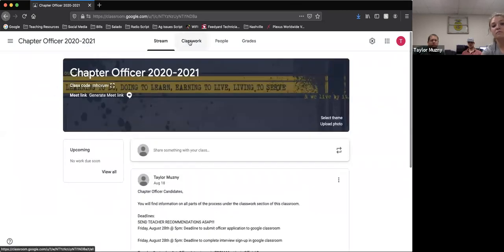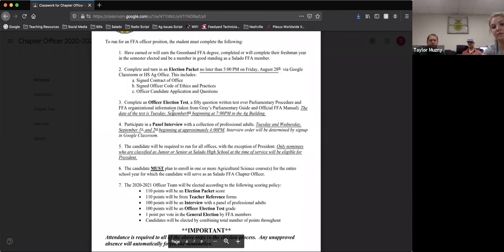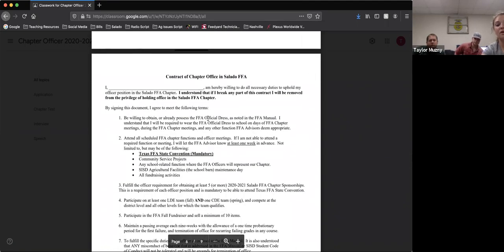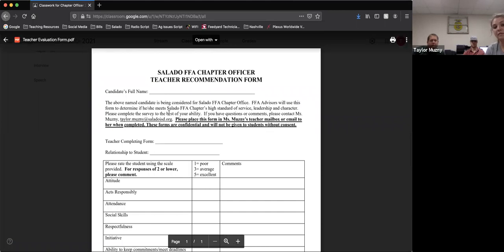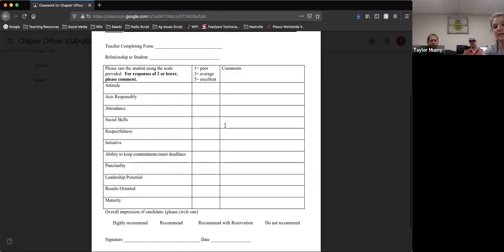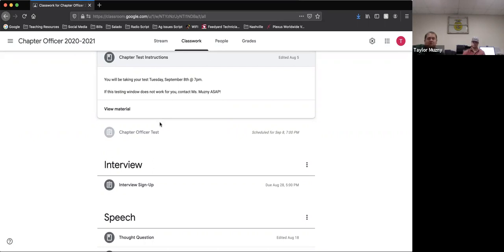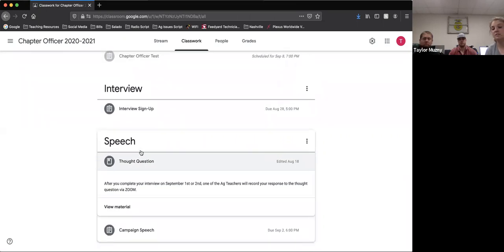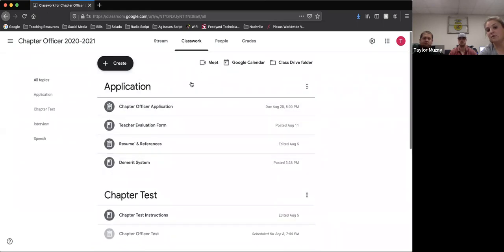Chapter Officer Process